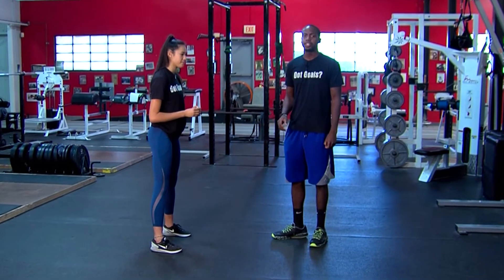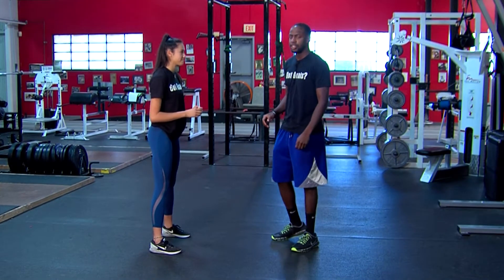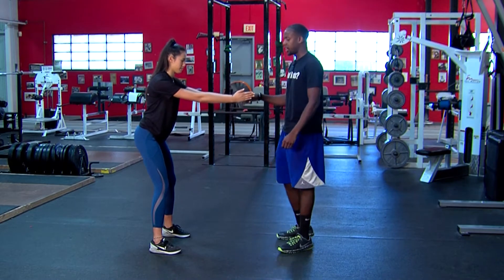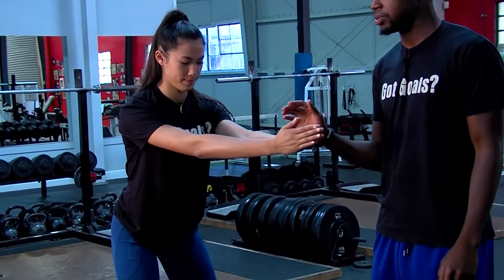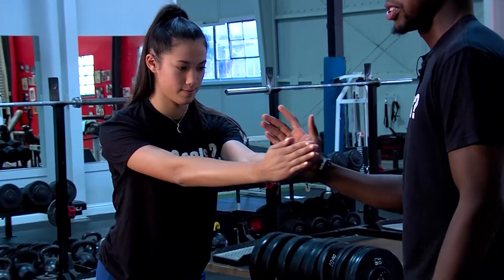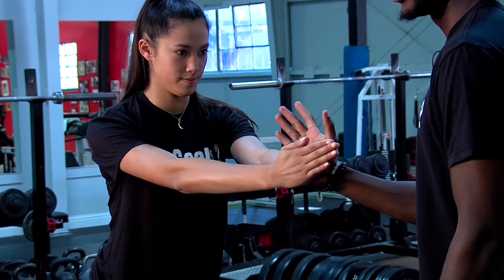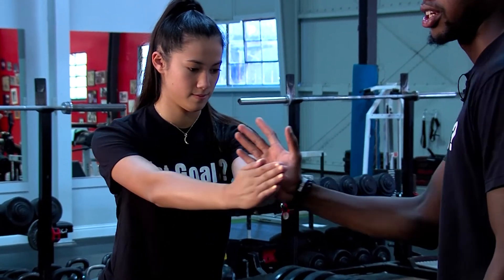Riekes Tip 090218